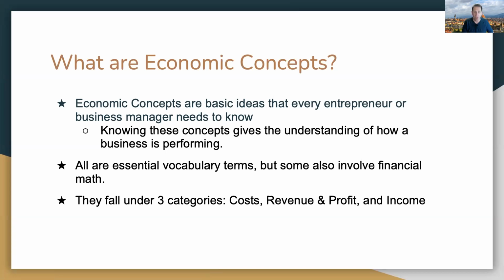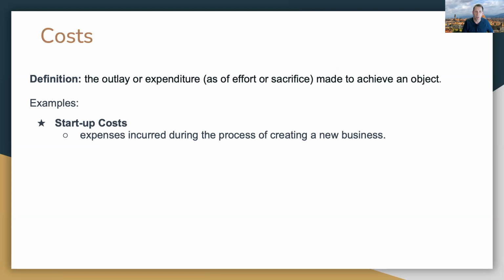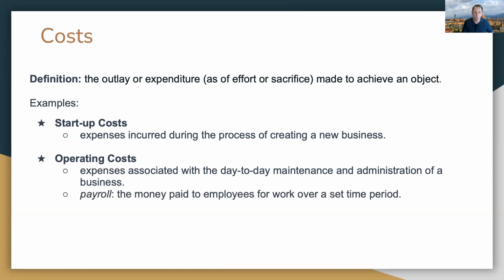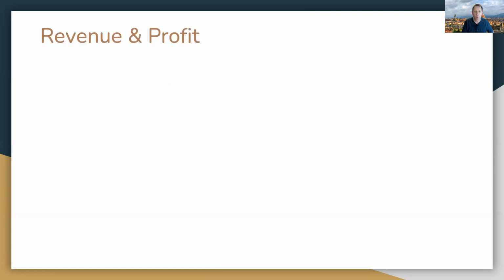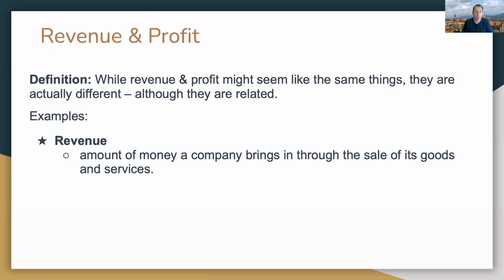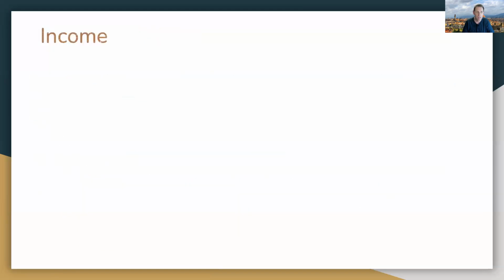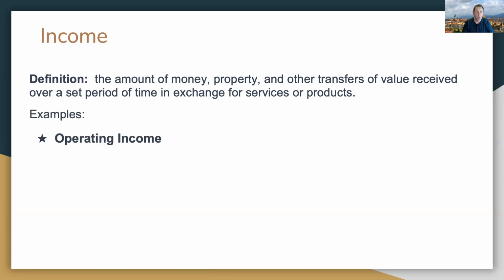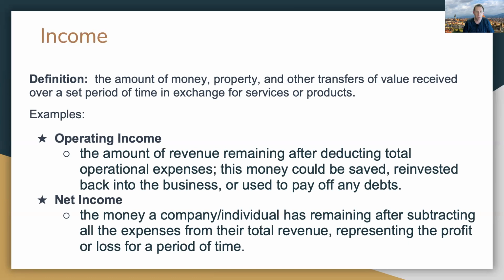Lesson 3-1 Economic Concepts 101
The objectives of this video are to briefly explore and understand the financial aspects of being an entrepreneur by calculating start-up costs and operating expenses for a small business.